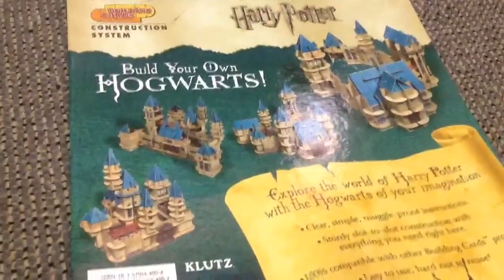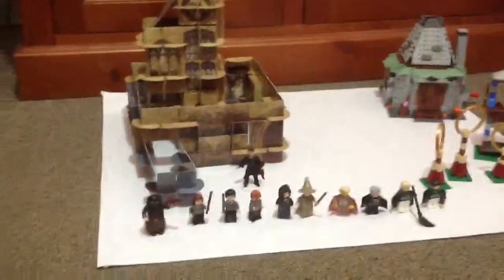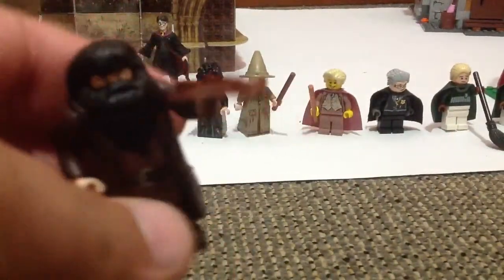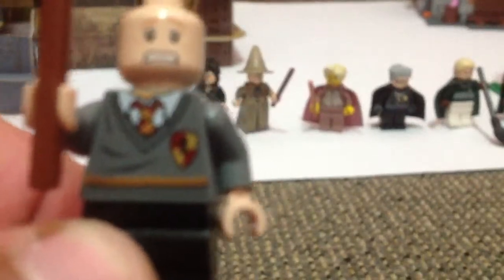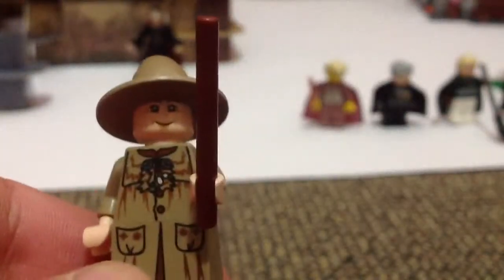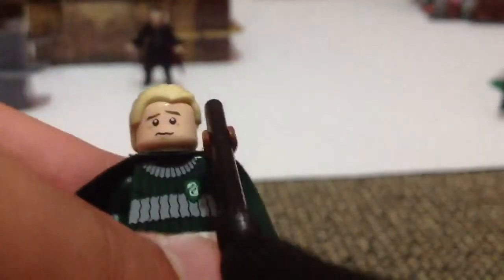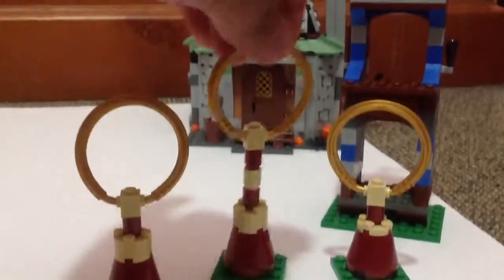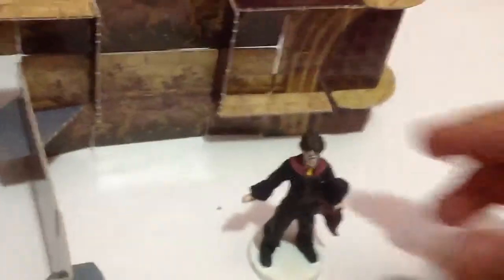Custom courtyard and clock tower/astronomy tower review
This is a review on my custom cardboard hogwarts and some minifigures that just make Harry potter as harry potter.
Visit my YouTube page for some more Lego reviews, customs and much much more